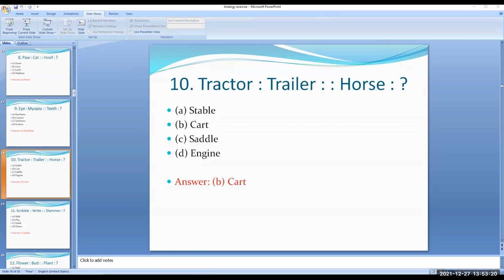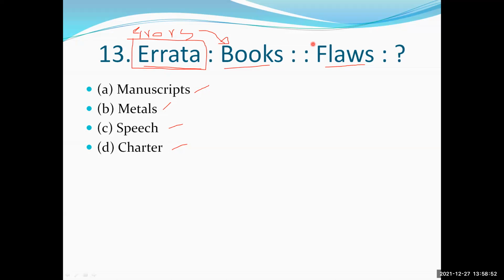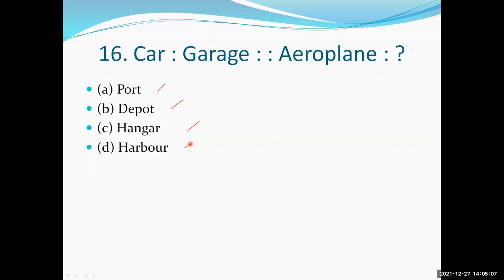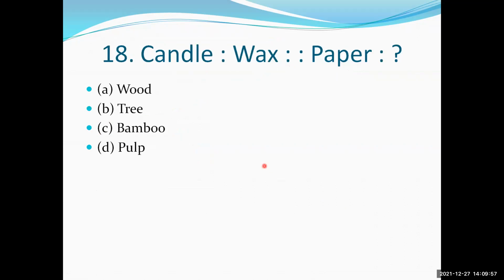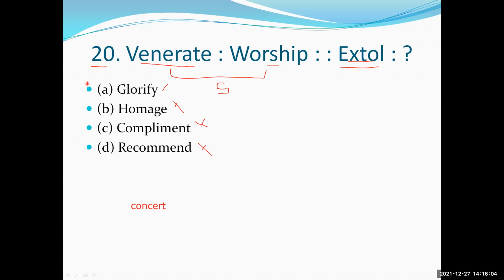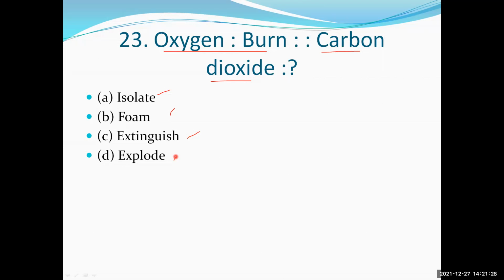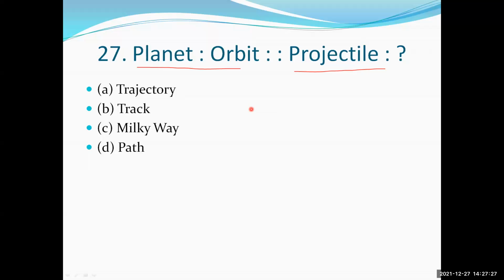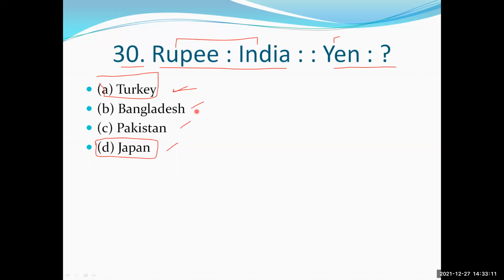27_12_21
Analogy Exercise